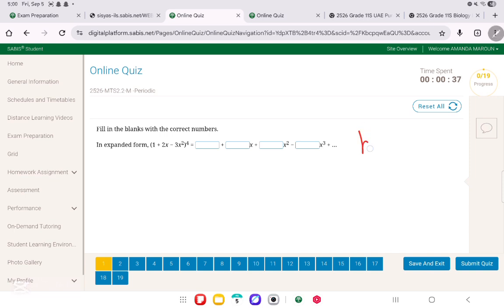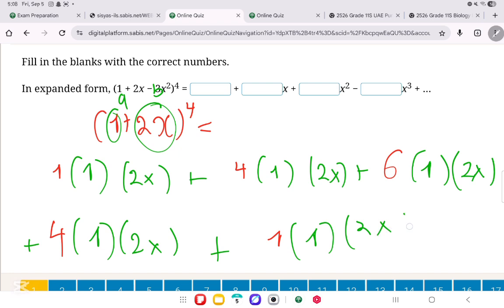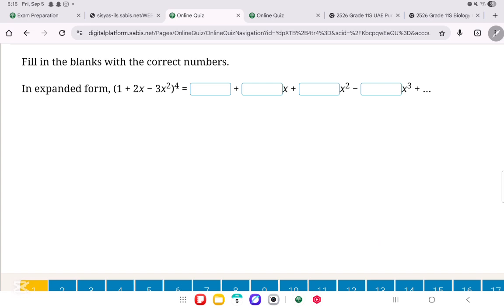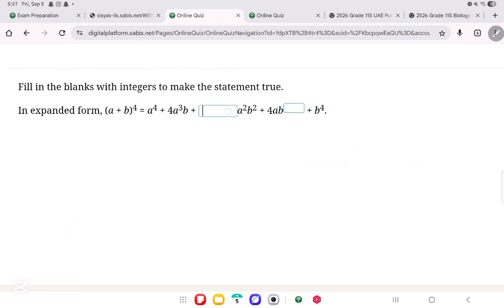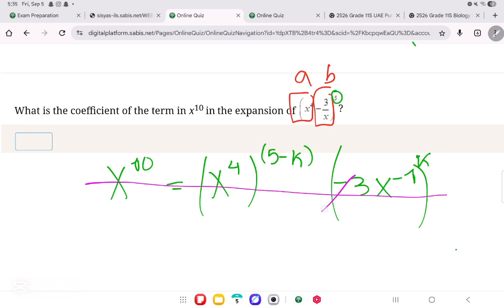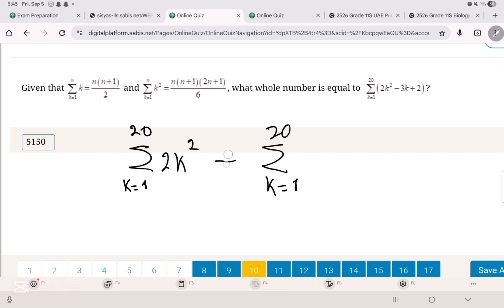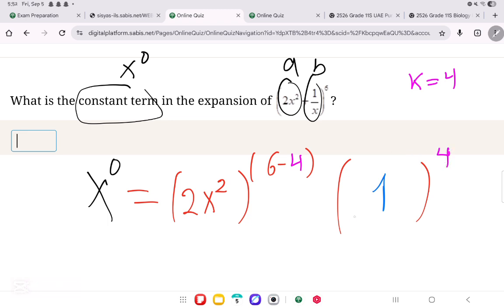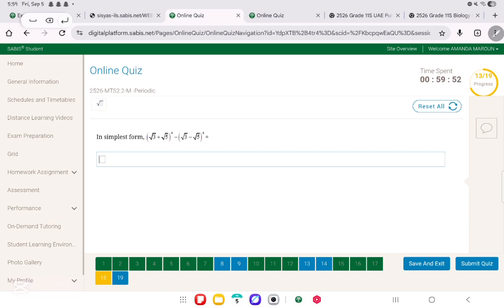Pure Mathematics Course Practice section 2.2